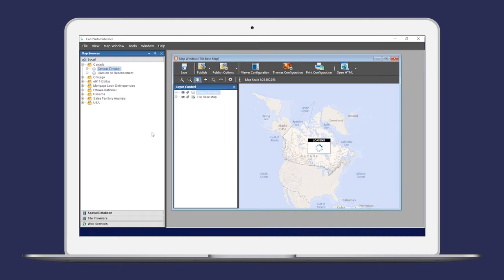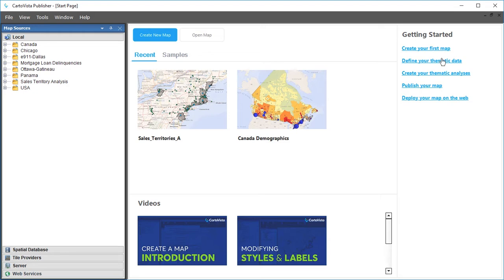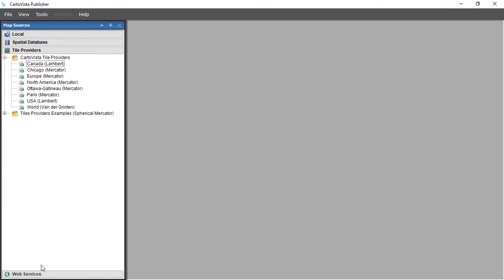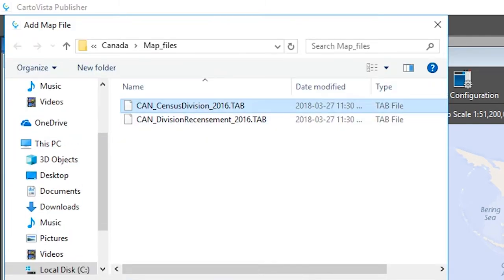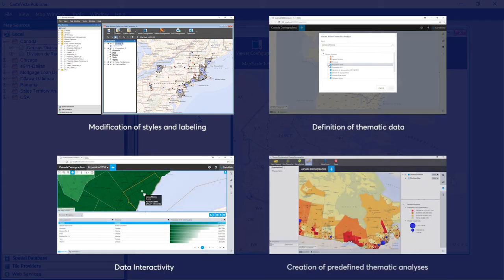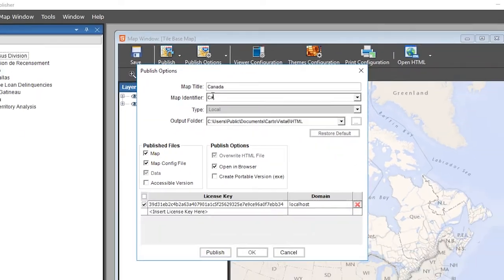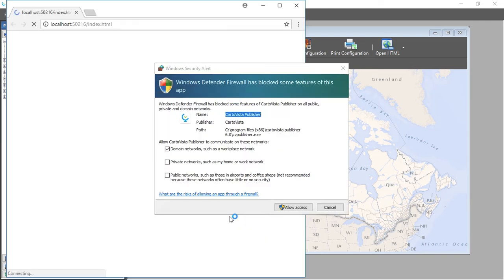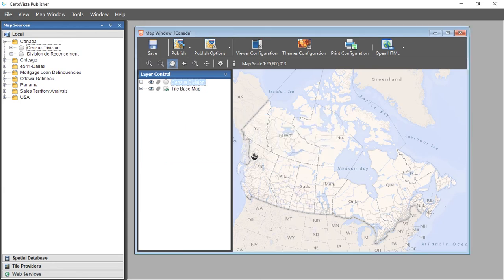How to create a map quickly with the CartoVista Publisher? - CartoVista Publisher Tutorial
In this video, we will do a step by step introduction to make your first use of the CartoVista Publisher a real success. This is a quick overview to familiarize you with the tool and establish benchmarks.